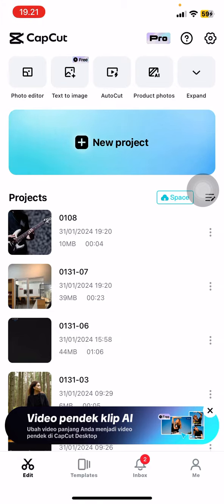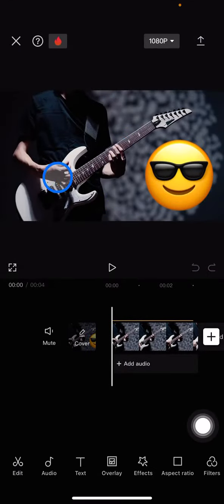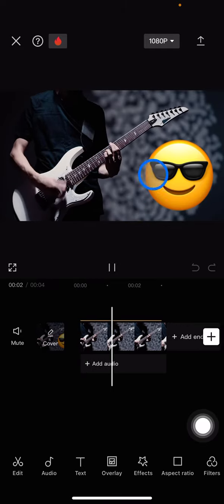💲 👍 APP BASICS: ❤ EASY STEPS: How To Remove Emojis From Your Video Clips On Capcut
Someone add an emojis on your video clip on capcut? Don't be panic, you can remove the emoji from the video clip  on capcut. The emoji section sometimes is hidden, you need to activate the section first to remove the emoji. Here is the way to remove emoji on Capcut.